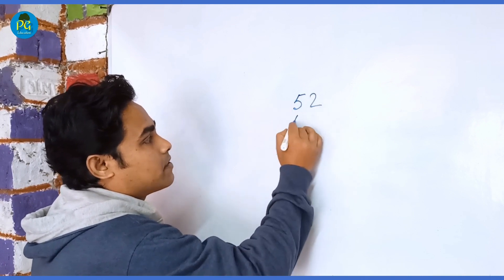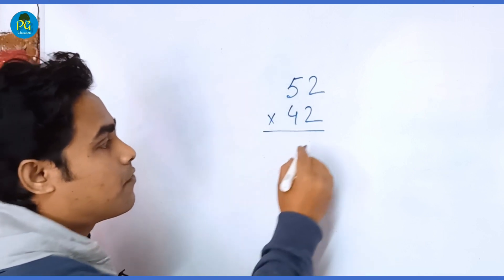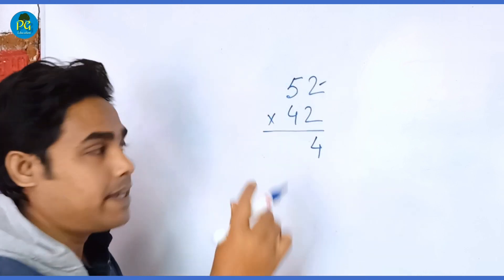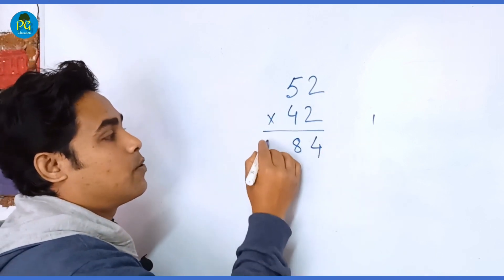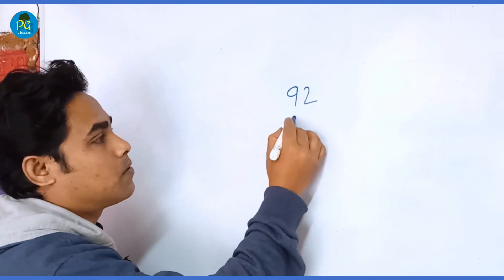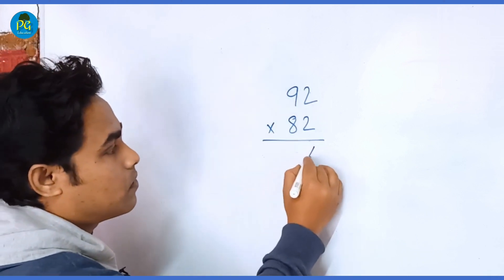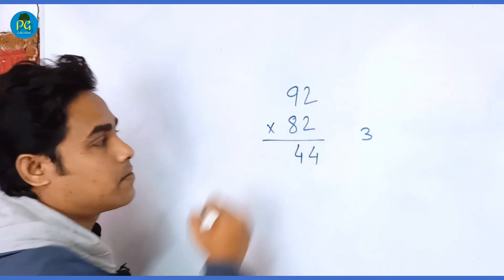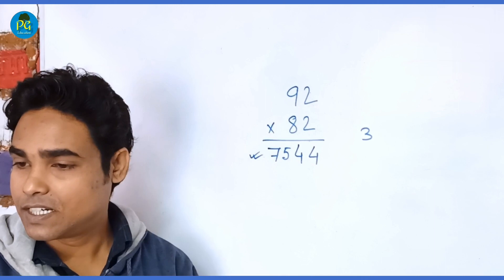Multiply any 2 digit numbers that ends with 2